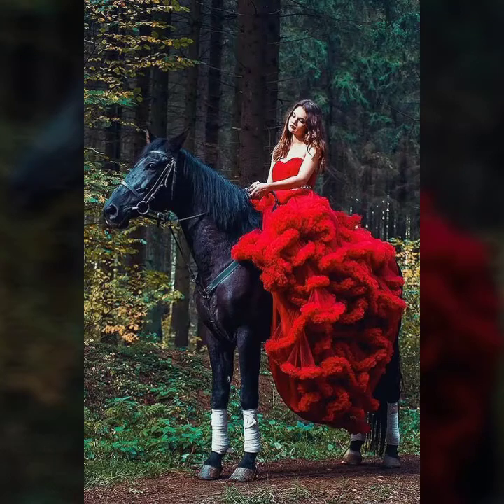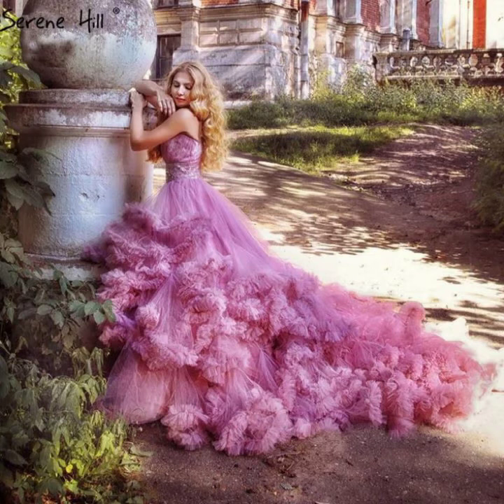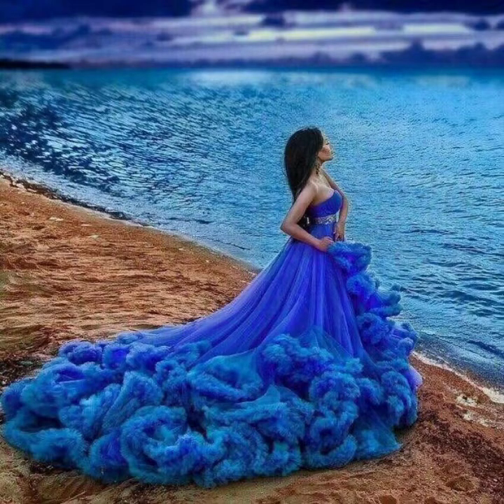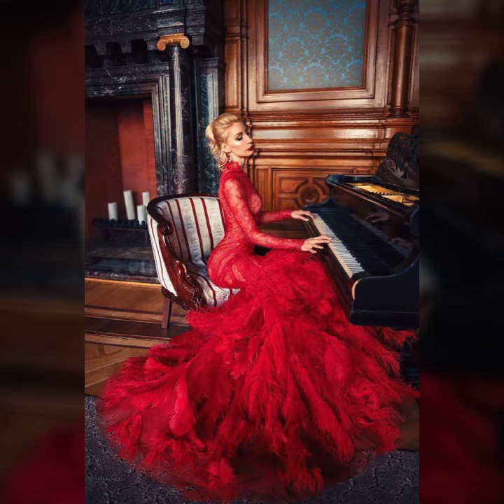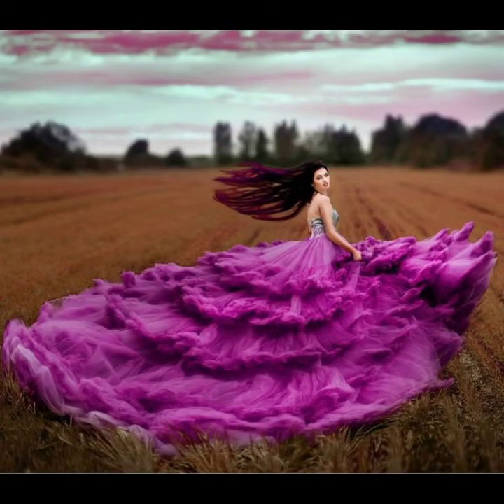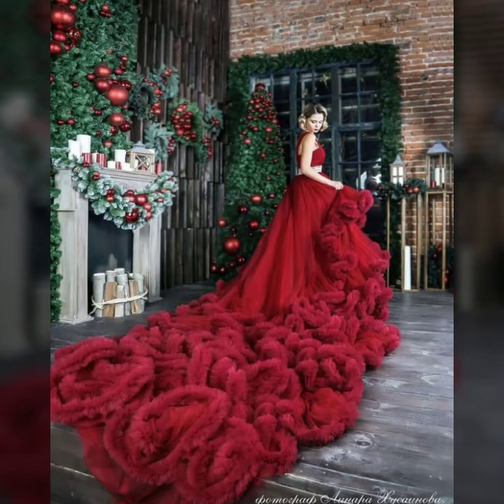Most popular Soo charming prom cloud design dresses